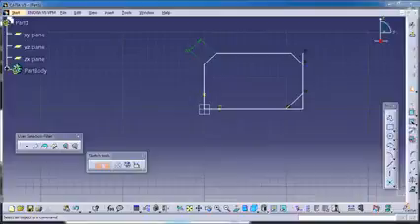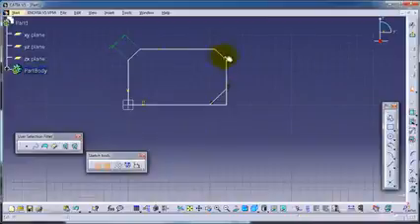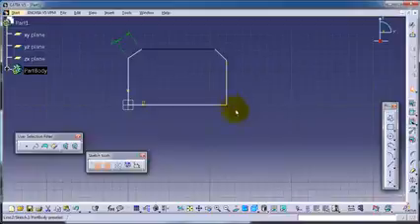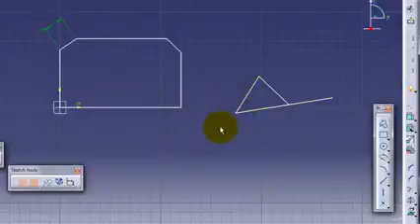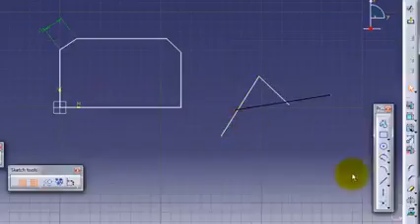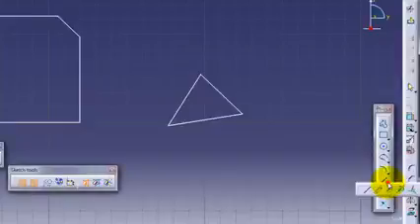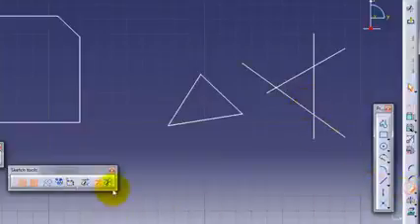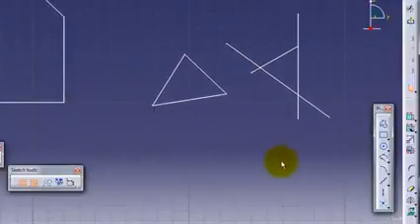15 CATIA Beginner Tutorial Trim Quick Trim Types and using